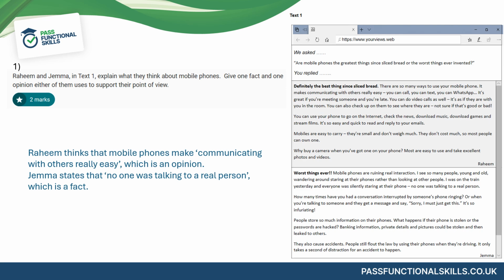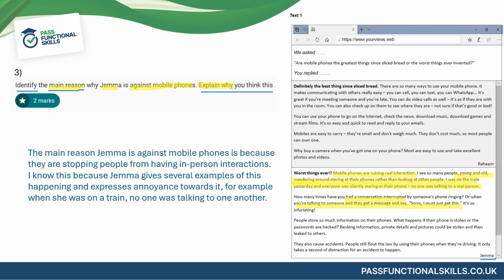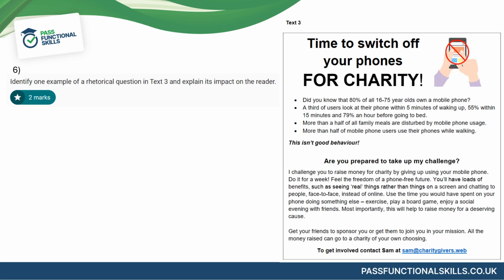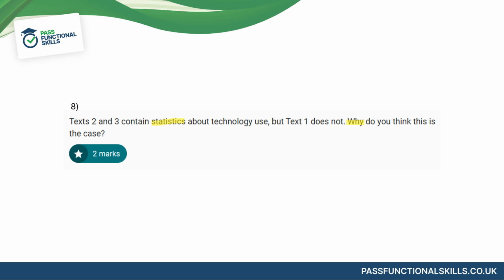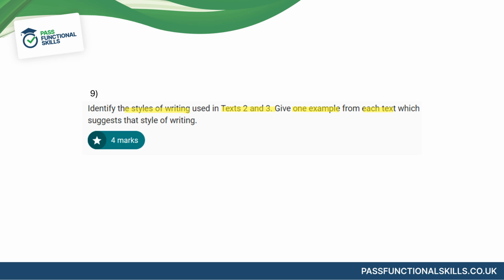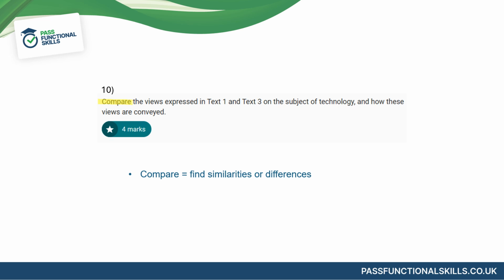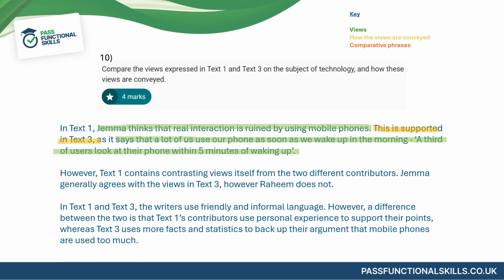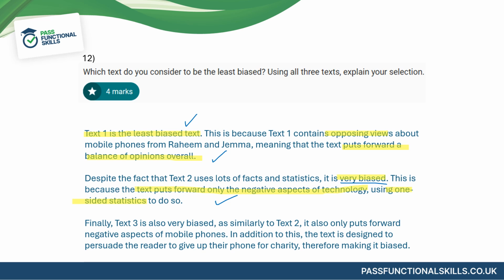Pass Functional Skills - Open Awards Reading Mock Exam 3